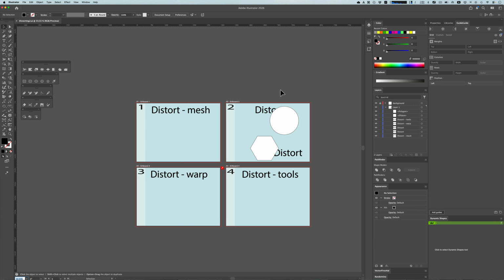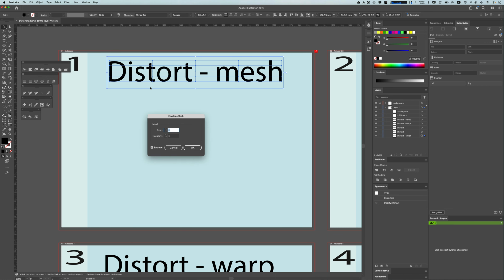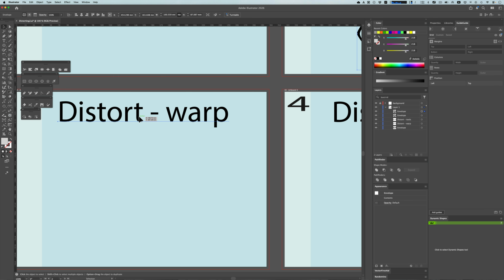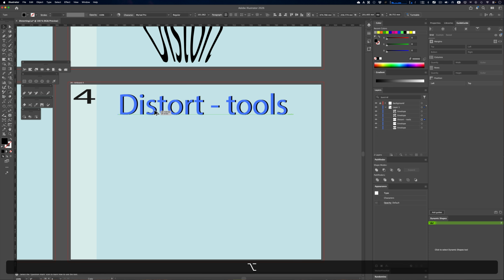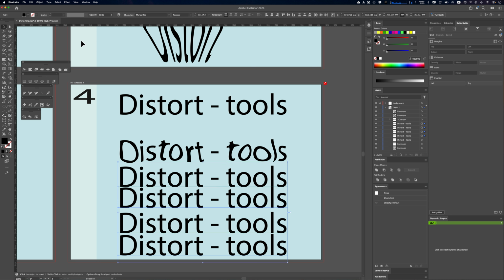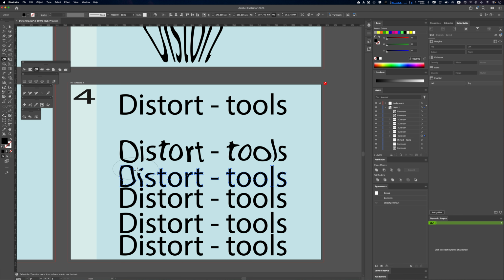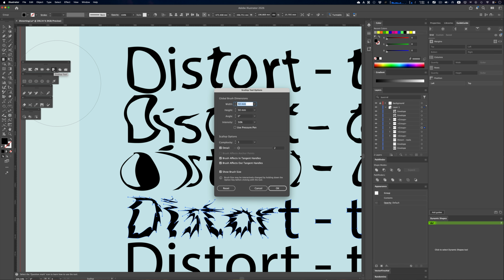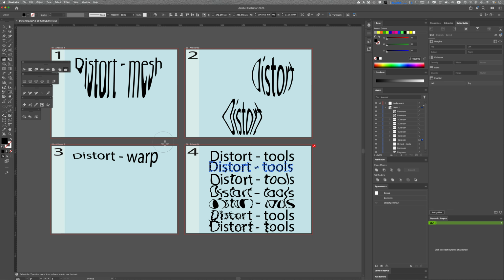Distorting using Illustrator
Here is a nice overview of how, using Illustrator, you can distort your text/shapes, etc.